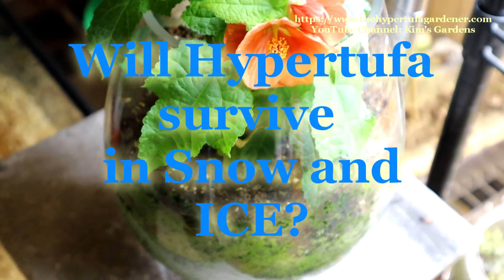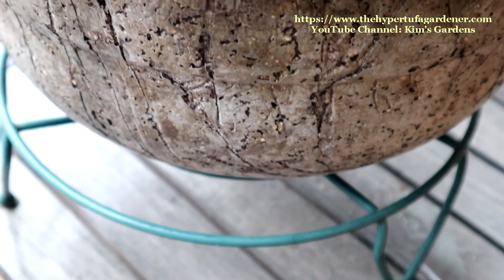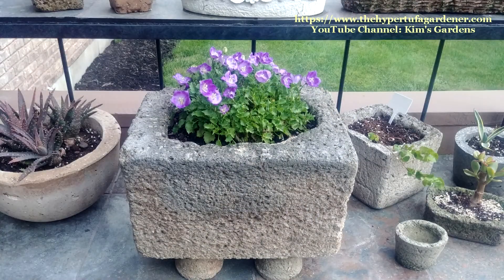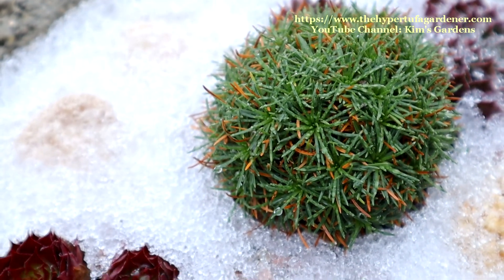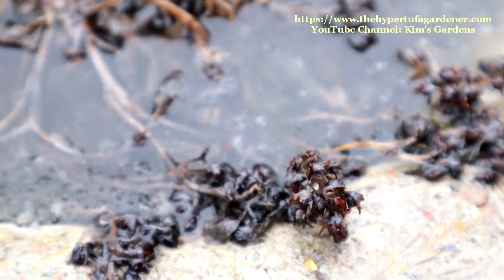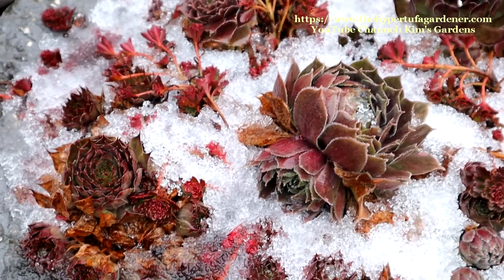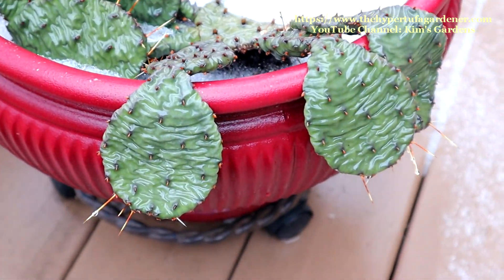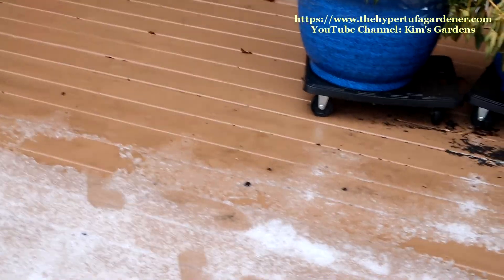Hypertufa in the Snow and Ice - Can It Be Outside in Snow? Winter Weather and Hypertufa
Check over on my website about recipes for hypertufa , strong recipes that will hold up to winter ice and snow. Hypertufa in the snow is beautiful and all your succulents can show off their best colors against the snow.